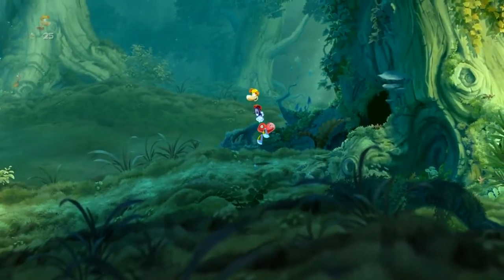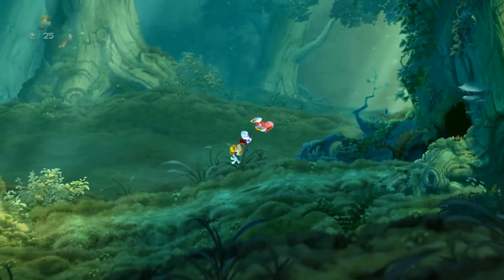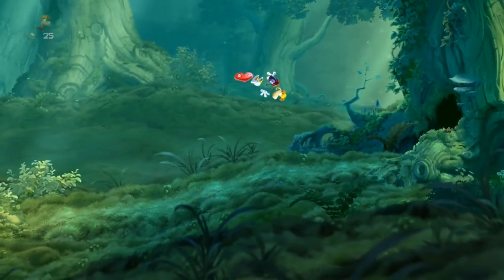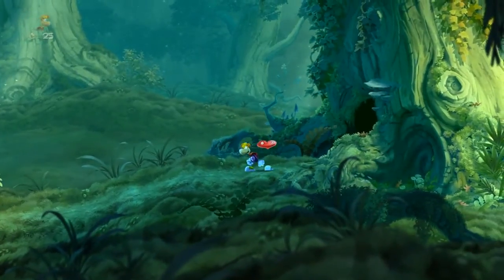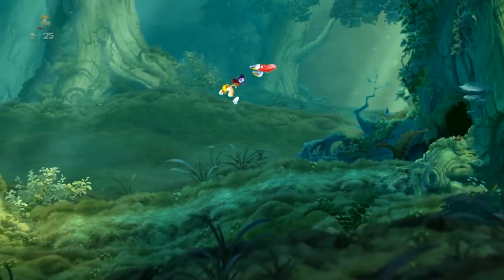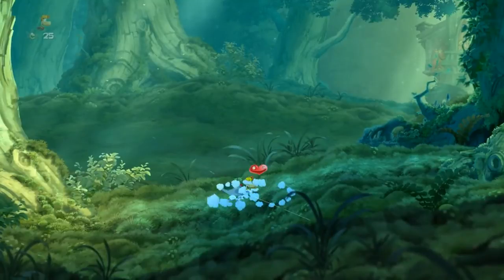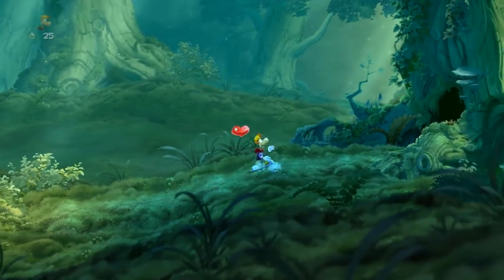How to make a secret roll/spin attack in Rayman Legends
Sorry for the awfull audio! I tried my best!

PS. My english is not the best so sorry for that. :p